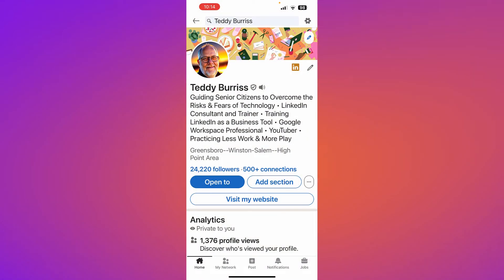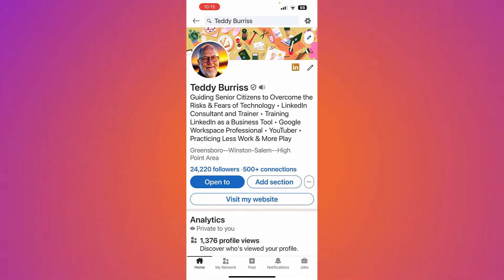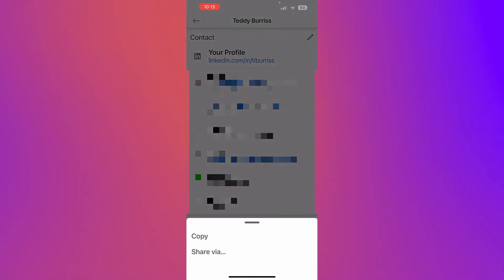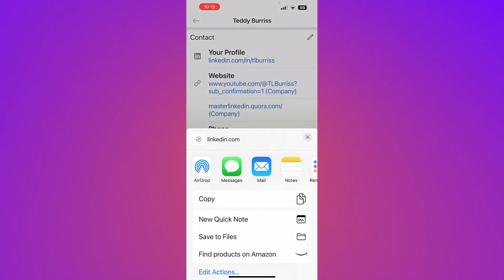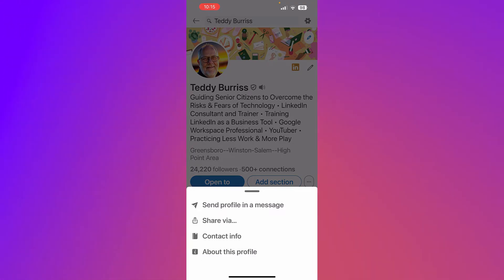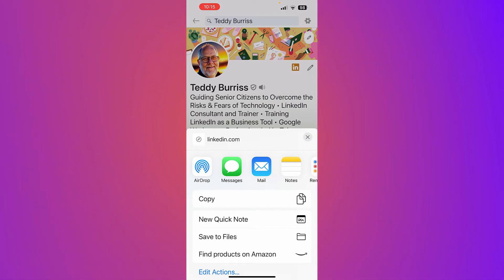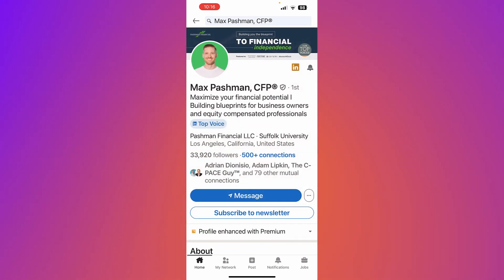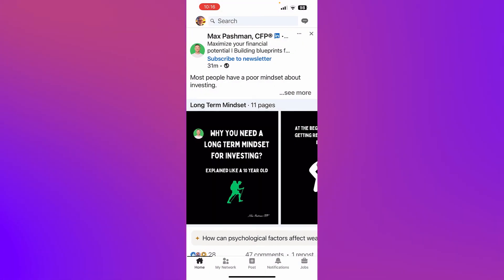How to Find & Share Your LinkedIn Profile URL from the Mobile App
Need to find your LinkedIn profile URL on your mobile phone? Whether you're using an iPhone or Android, this quick tutorial will show you how to copy and share your LinkedIn profile link directly from the LinkedIn mobile app for easy sharing via email, job applications, or social media.

🚀 What You’ll Learn in This Video:
✅ How to get your LinkedIn profile URL on mobile 📲
✅ How to copy and share your LinkedIn link on iPhone & Android
✅ Where to find your LinkedIn public profile link for job applications
✅ How to send your LinkedIn profile to recruiters & employers
✅ Tips for customizing your LinkedIn URL for a professional look

💬 Got Questions?

How to get LinkedIn profile URL on mobile
Find LinkedIn profile link on mobile app
How to share LinkedIn profile link from phone
Where to find my LinkedIn URL on iPhone/Android
Copy LinkedIn profile URL on mobile

How to copy LinkedIn URL on iPhone
How to get LinkedIn profile link on Android
Where to find LinkedIn public profile link on mobile
How to share LinkedIn profile from the app
How to find LinkedIn URL for job applications
How to send my LinkedIn profile link via email
How to copy and paste LinkedIn URL on phone
How to get LinkedIn profile URL on iOS and Android
Best way to share LinkedIn profile with recruiters
How to add LinkedIn profile link to a resume from mobile

I demonstrate how to copy the LinkedIn Profile URL of your LinkedIn Profile or another LinkedIn Member's Profile using the Mobile device.

Teddy Burriss
LinkedIn Strategist & Trainer